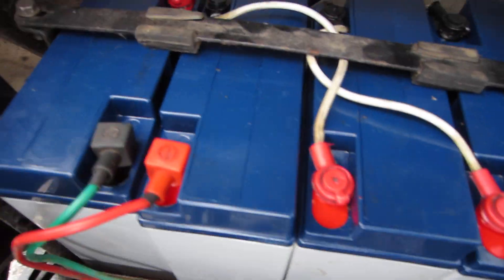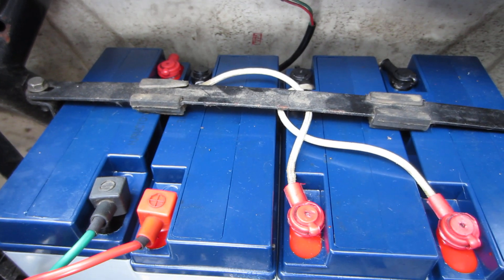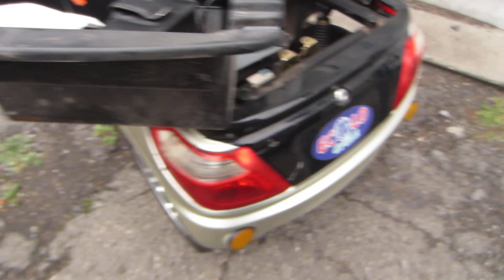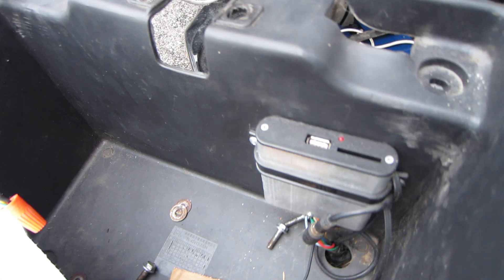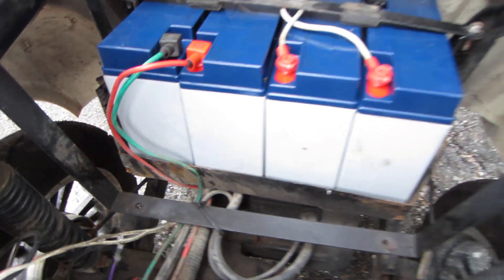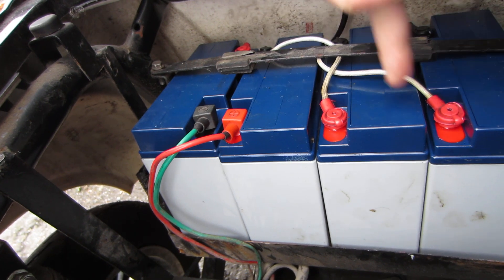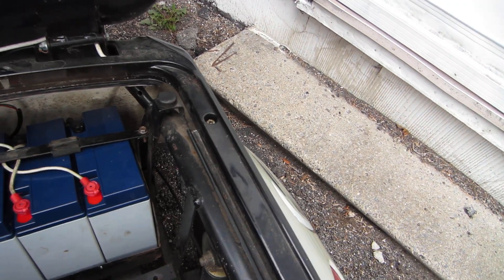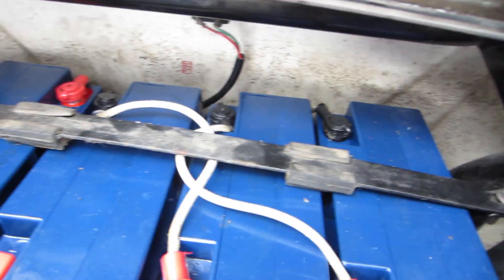60 Volt scooter Batterie hook up removal Plan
Just a little video so I know how to reinstall